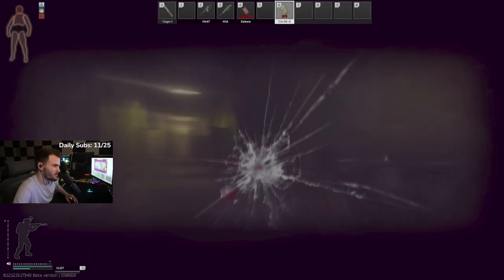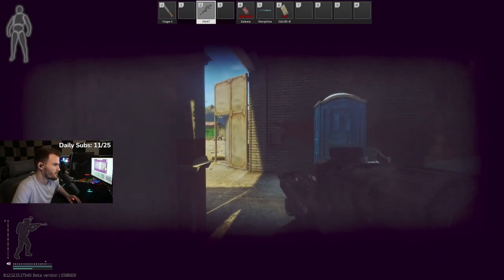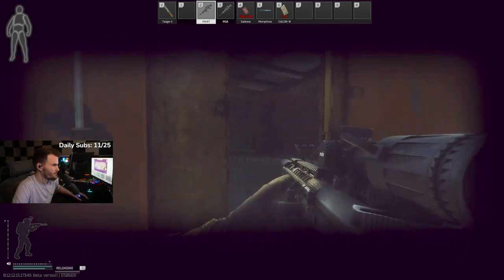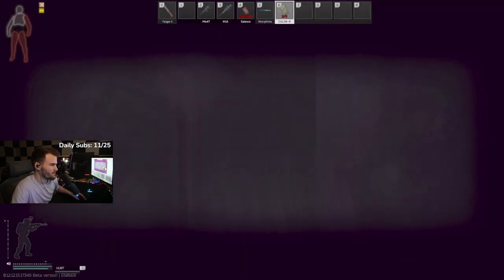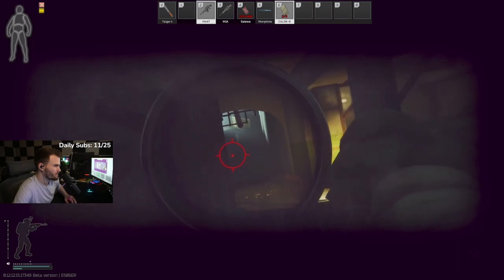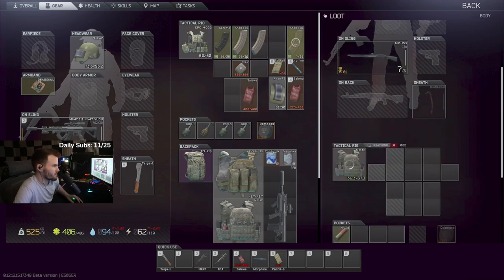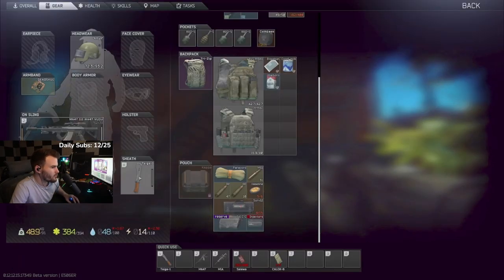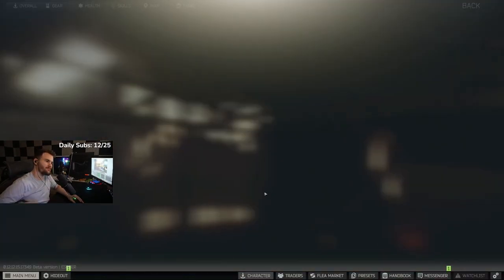This Guy Played Catch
This Guy Played Catch  - Escape From Tarkov